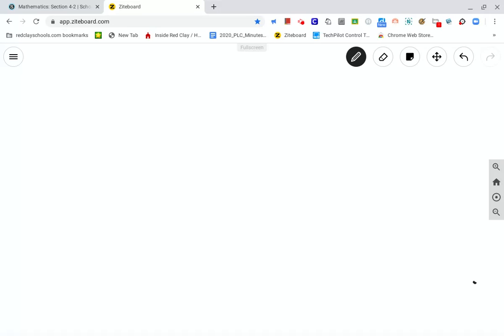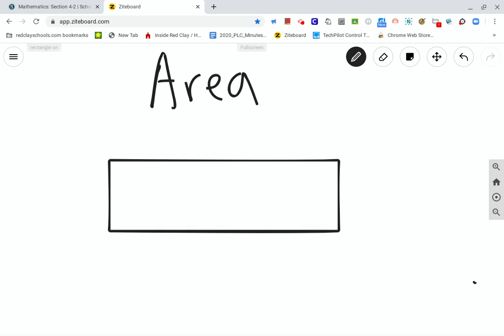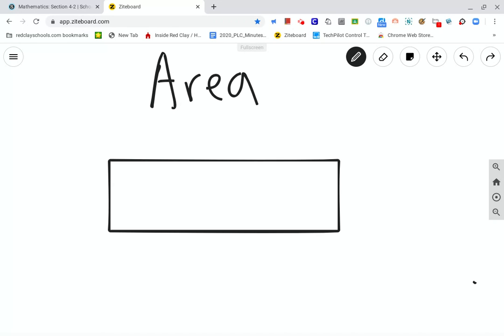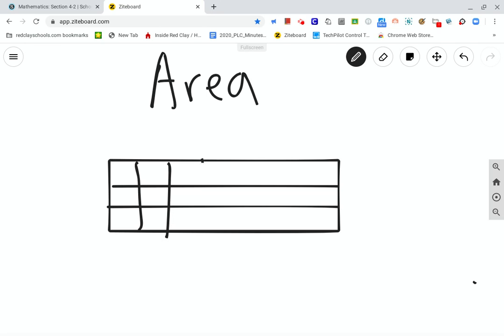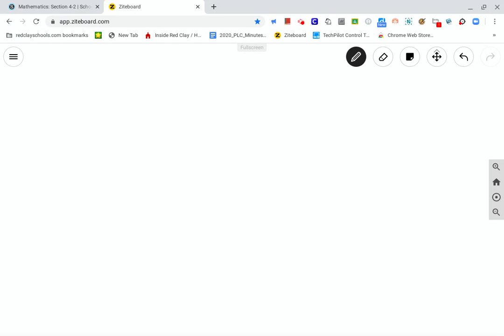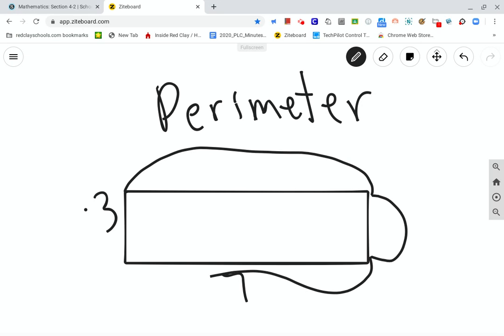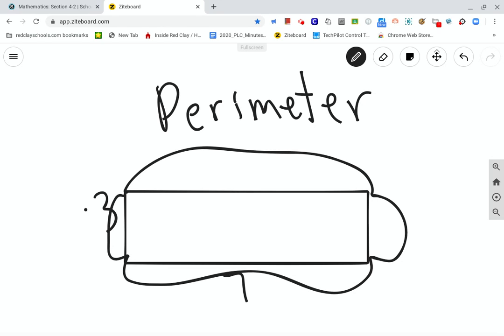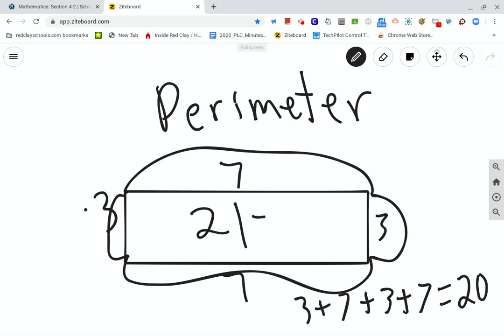Untitled: Mar 29, 2020 10:53 AM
Area vs Perimeter